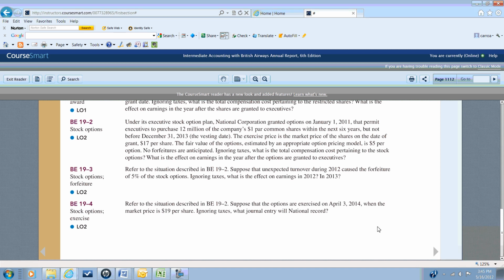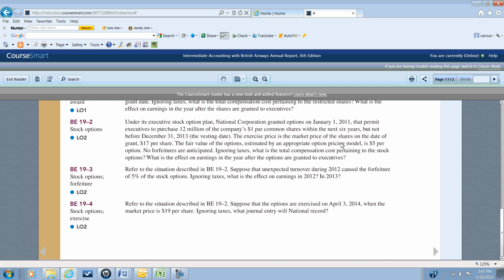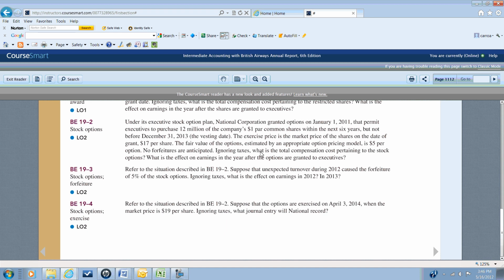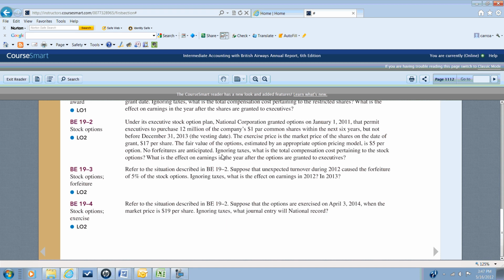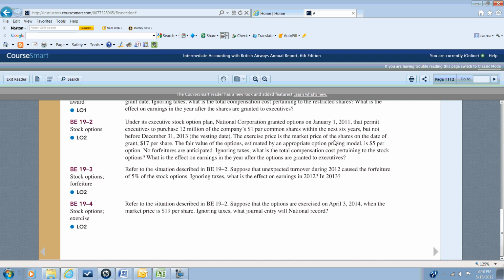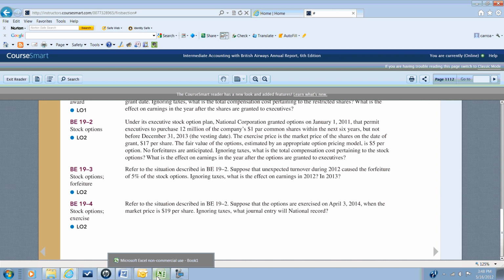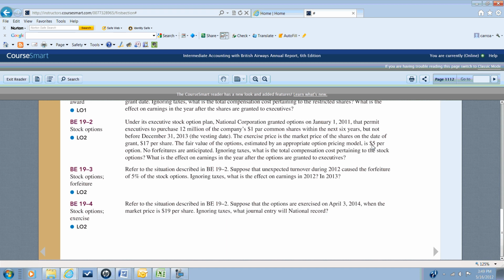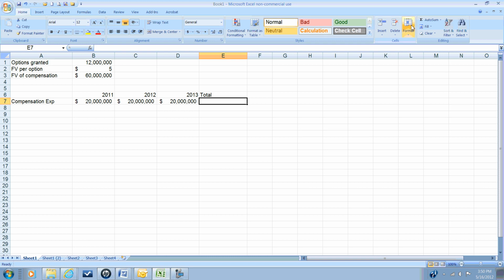stock option accounting Part I ACC411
Accounting for stock option awards, first in series